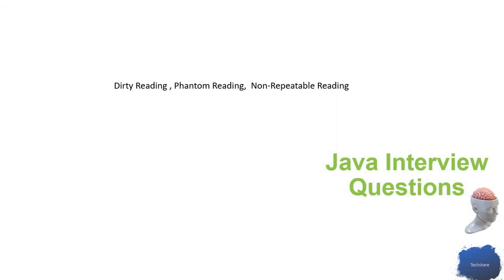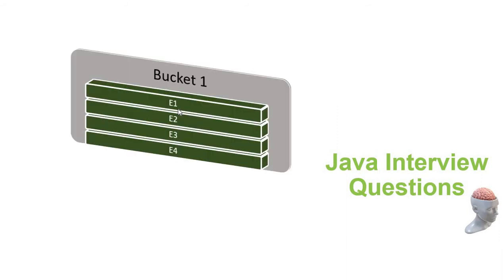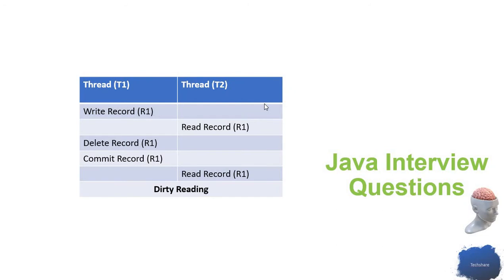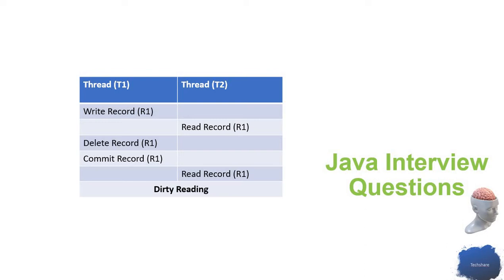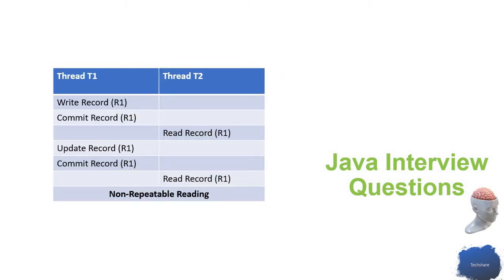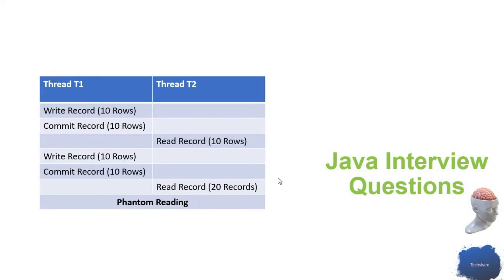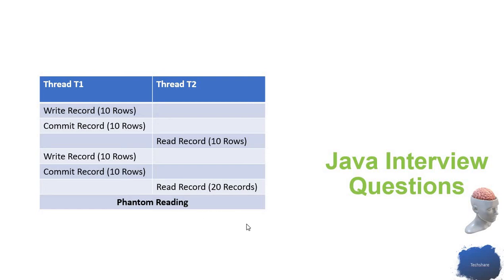Dirty Reading vs Phantom Reading